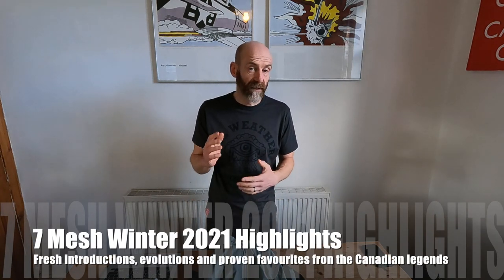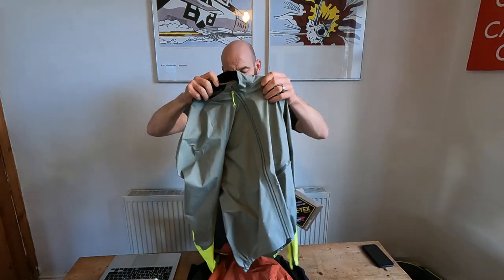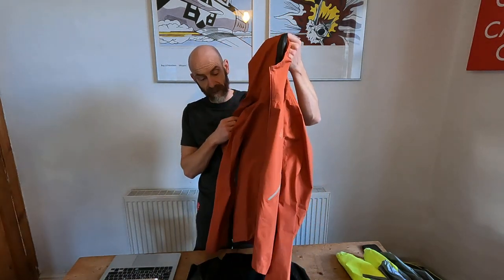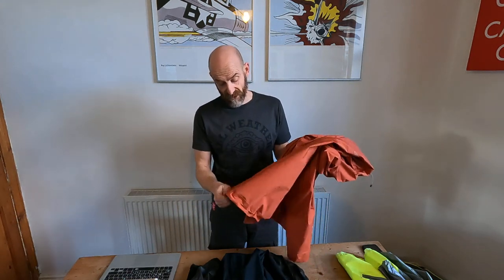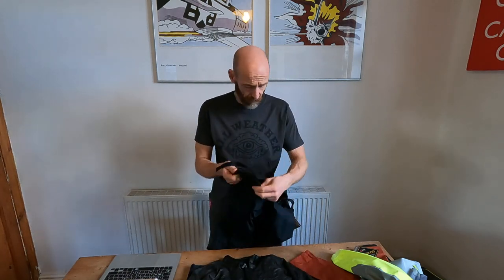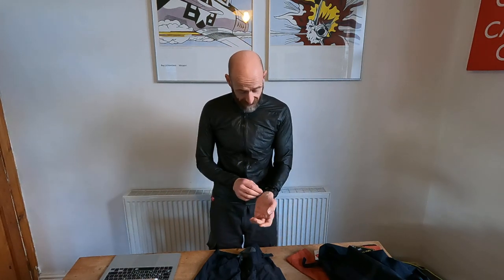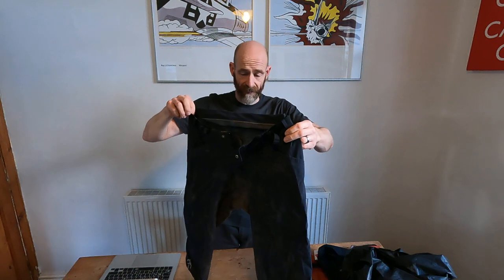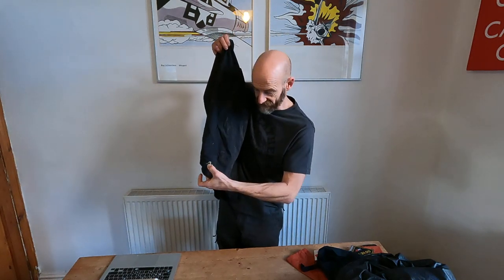7mesh winter mountain bike and road highlights unboxing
Unboxing fresh 2021 weather gear from Canadian clothing legends 7mesh and covering off a couple of their classic proven favourite.
If you like what I'm doing and want early, extended and exclusive edits - including a Squatch prototype development video - personal buying and tech advice and other Patreon perks click on the

Cheers Guy